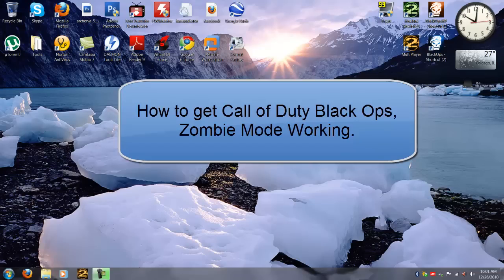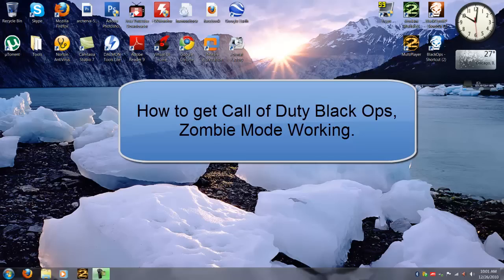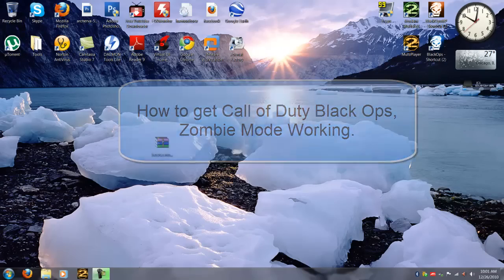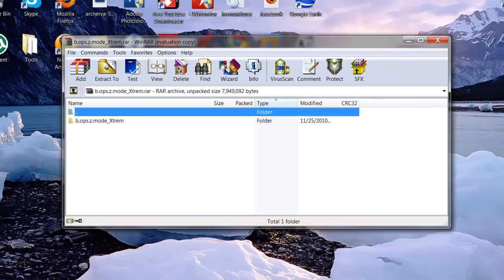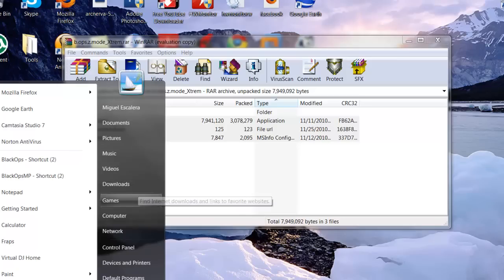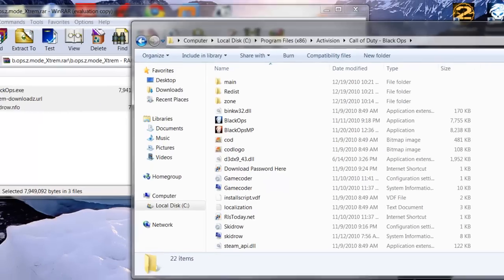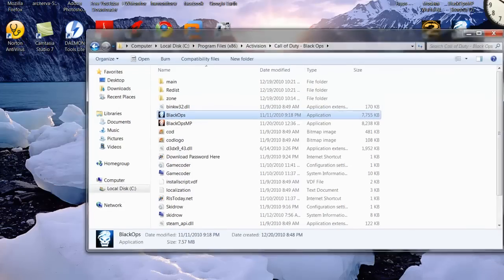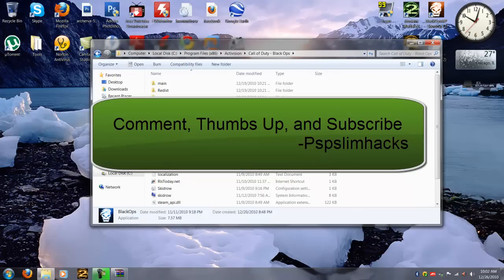Call of Duty Black Ops: Zombie Mode fix (PC)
Today im going to show you on how to fix the Zombie Mode for Black Ops (Computer Users only). When you downloaded the Game Call of Duty Black Ops and you try playing Zombie Mode does it freeze or dosent work? Now you can fix it !

Steps:
1. Download the file from 2shared (Thanks nola vrazic!)
2. Open your download folder and click the folder that says "b.ops.z.mode_Xtrem"
3. Find the main installation folder of Call of Duty Black Ops:
C:/ Program Files/Activision/Call Of Duty Black Ops
4. Highlight the 3 files from the file you downloaded and drag them to the Call of duty main installation folder.

Thats it! Now you can play Zombie Mode (Call Of Duty Black Ops) on the Computer.